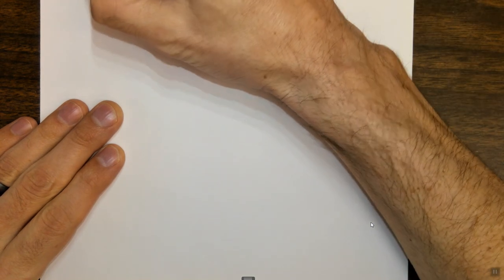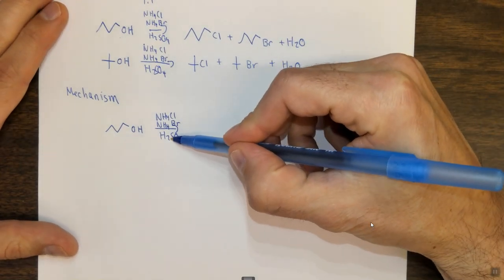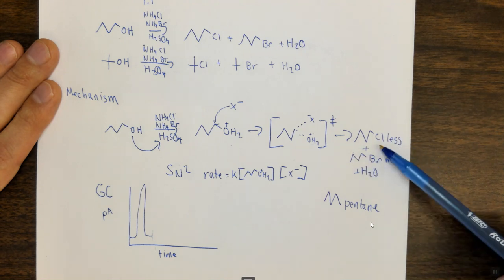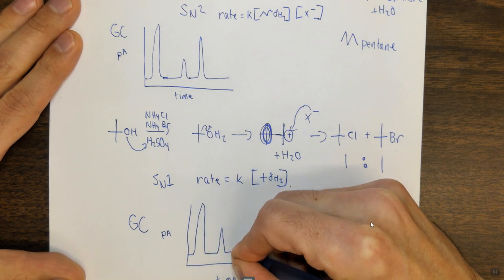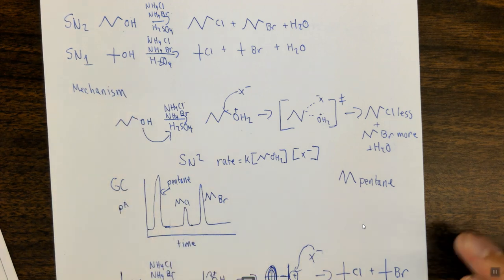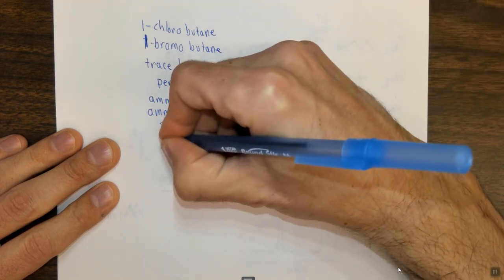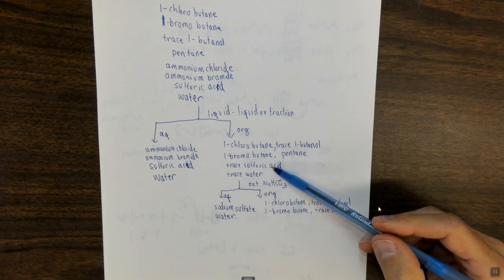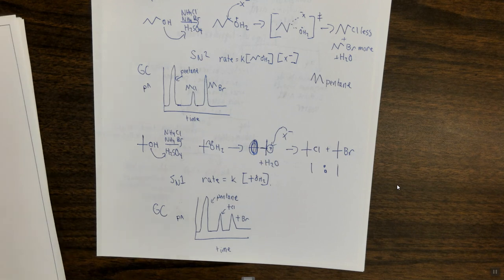Organic 2 Lab ACHM 223 Experiment- Nucleophilic Substitution Reactions